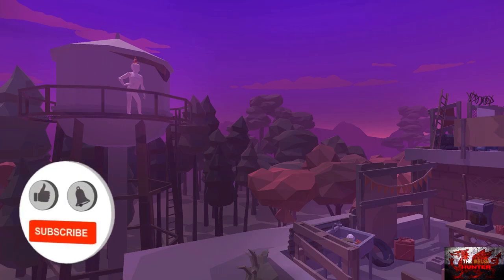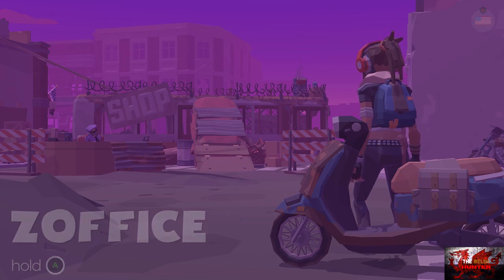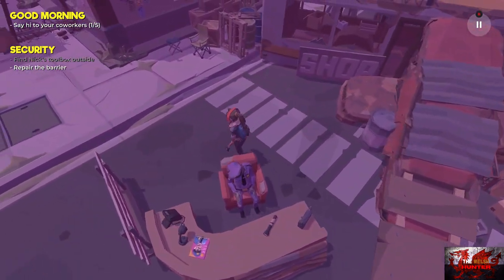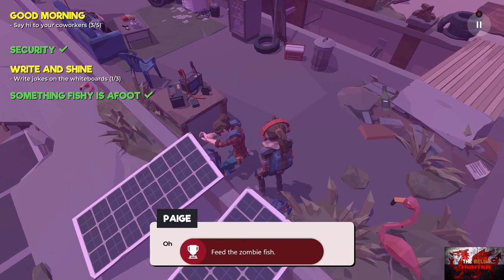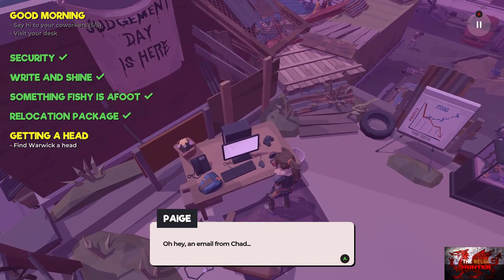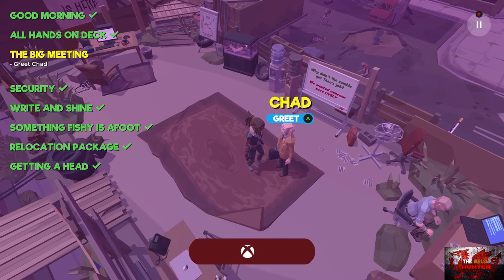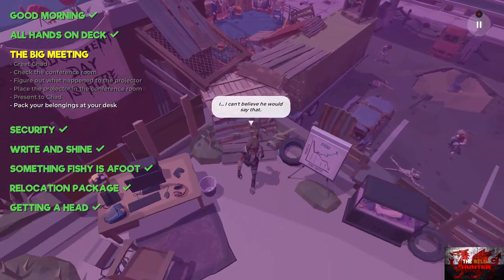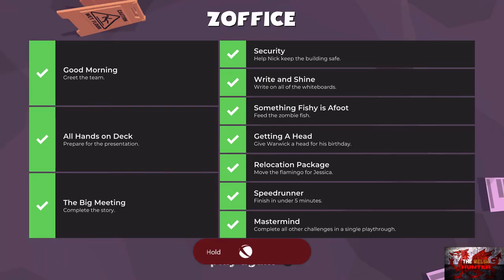Zoffice - 100% Achievement Guide *EASY 5 Minute Completion* (with Windows 10 Stack!)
Welcome to my 100% Achievement/Trophy Guide for Zoffice!
A game developed & Published by IkonGames & is available to you for just £4.19 or $4.99 when it comes out on August the 27th!

So this plays very similar to Peepaws Farm, the cute 5 minute completion game where we got and done a few challenges in the game, plus doing a 5 minute speedrun and getting every challenge done in 1 playthrough.

The achievements for this one are the same thing.
So with this video being a bit quick, feel free to watch me do a few things, pause, do your ting, and repeat!
This is also a Windows 10 stack too so double up them achievements!

TimG84
Khost
TschanSchpange1
TonySki

Big Love!